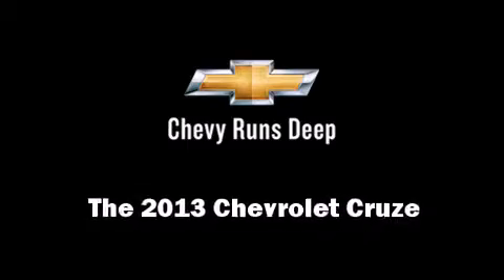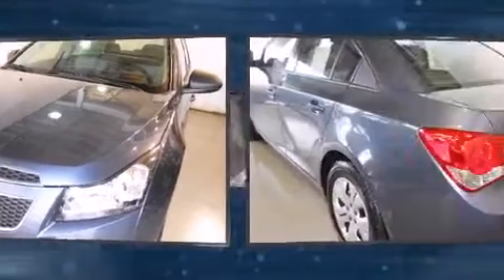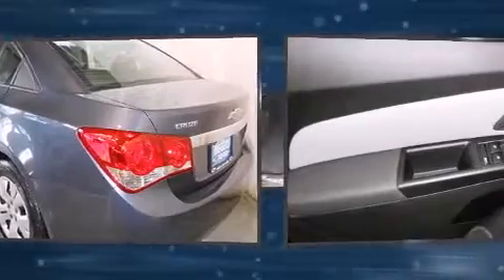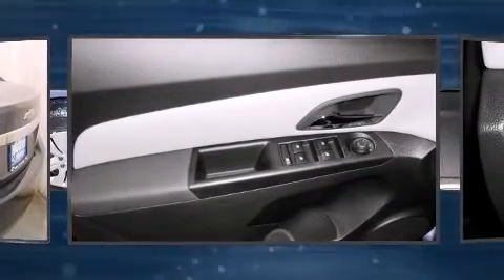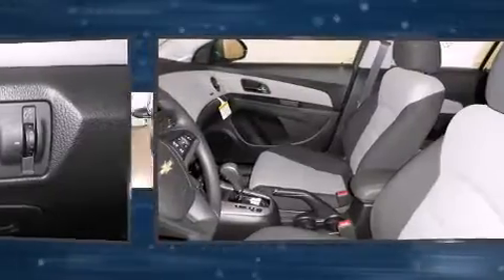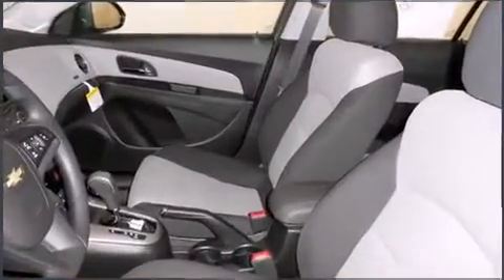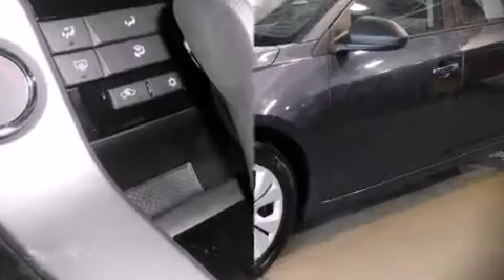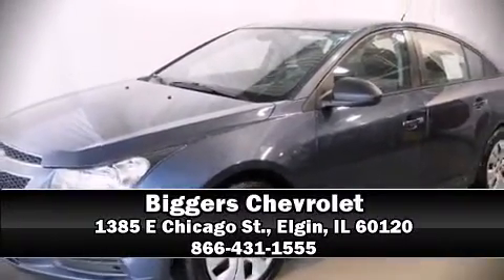2013 Chevrolet Cruze LS Auto in Elgin, IL 60120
Biggers Chevrolet
1385 E Chicago St.

This 4 door, 5 passenger sedan leads among competitors in its segment. It features a front-wheel-drive platform, an automatic transmission, and a 1.8 liter 4 cylinder engine. Top features include remote keyless entry, front bucket seats, fully automatic headlights, tilt steering wheel, power door mirrors, power windows, and air conditioning. You and your passengers will enjoy the stereo system, which includes a CD player with MP3 capability, and 6 well positioned speakers. With side curtain airbags supplementing the rest of the safety network, you can be assured that you and your passengers will experience top-tier protection. We'd love to show you this vehicle in person.